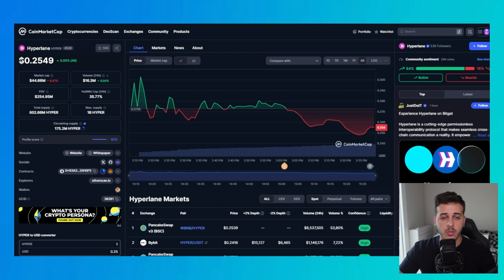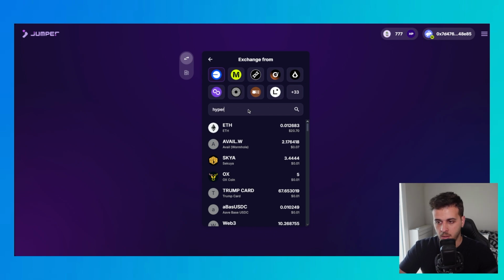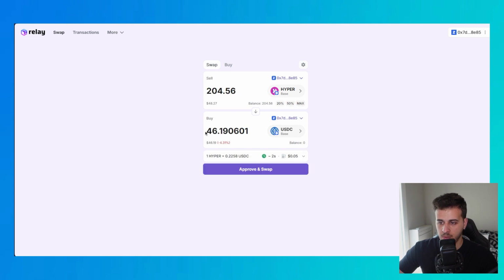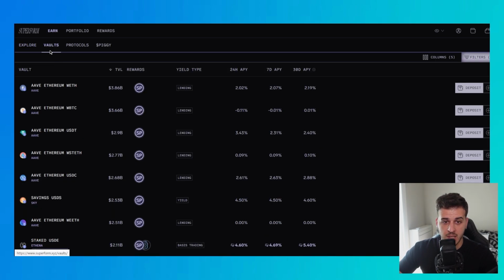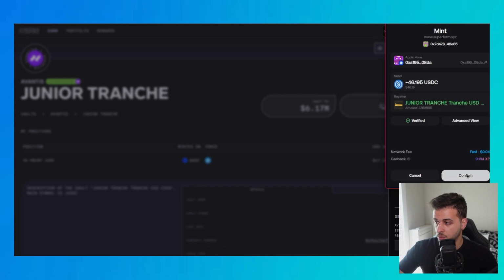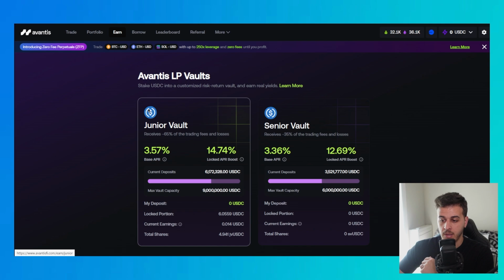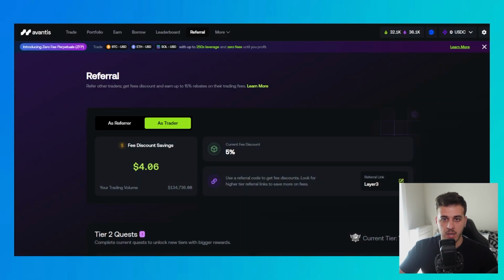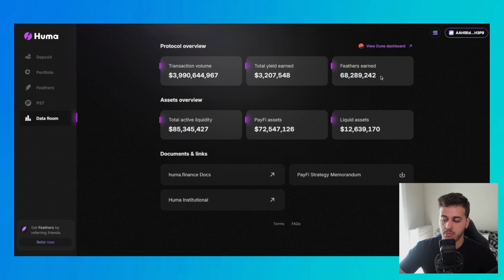Hyperlane Airdrop Claim + 3 More Airdrops